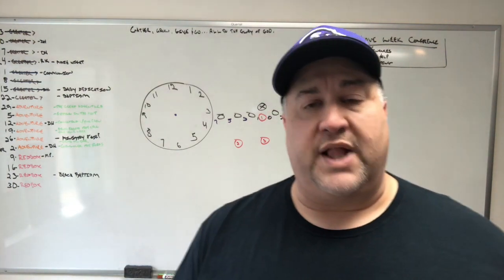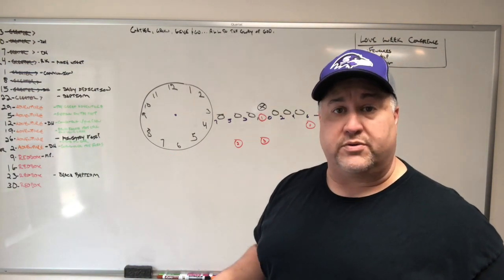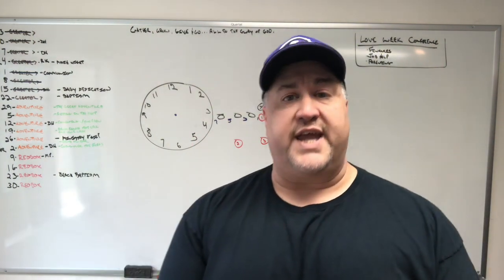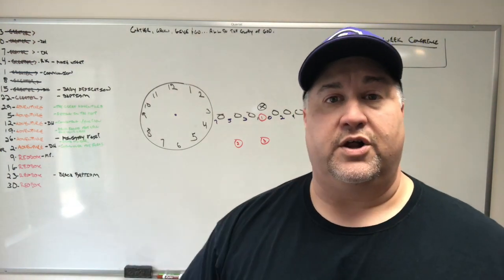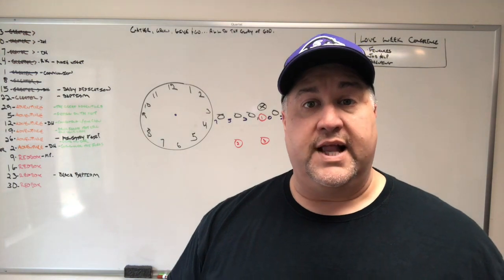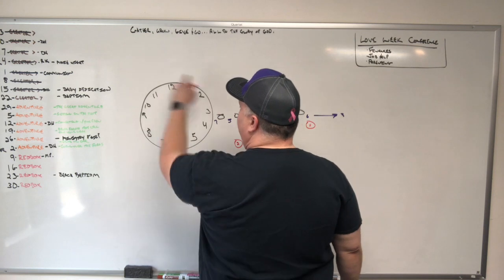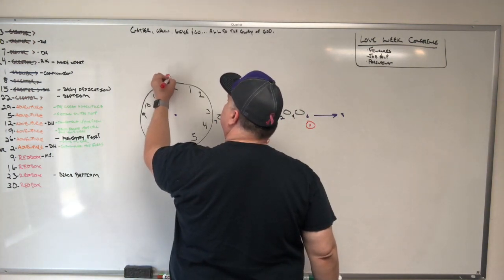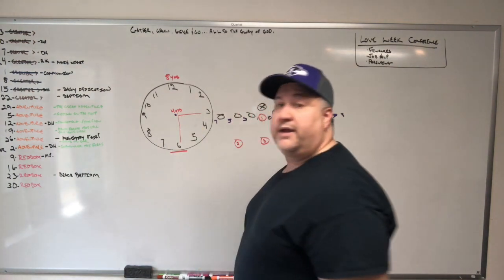Santee Ravens 2018 PeeWee "Offense By The Numbers"